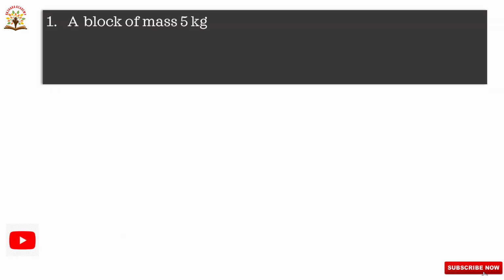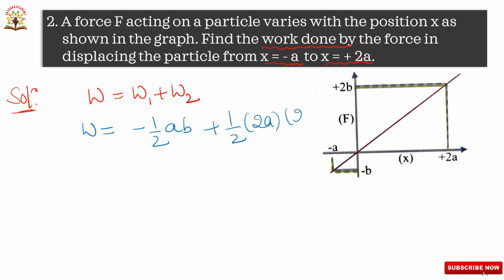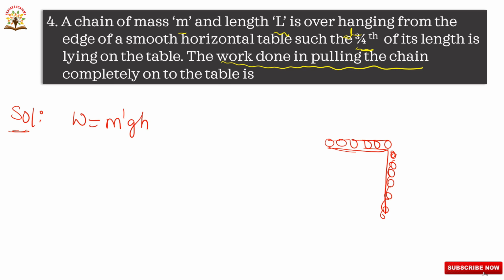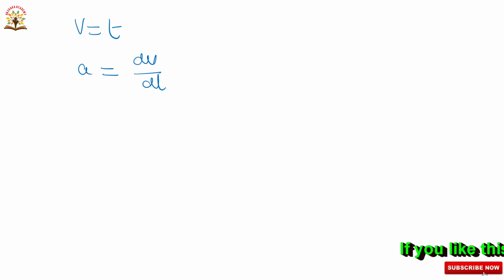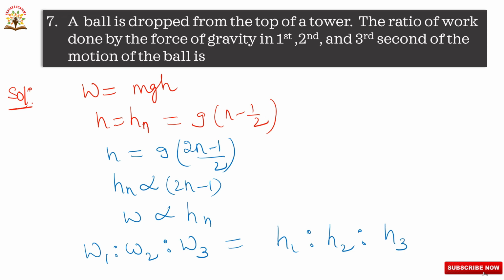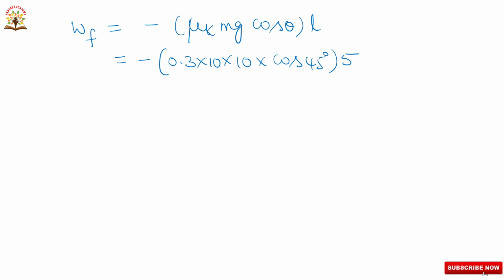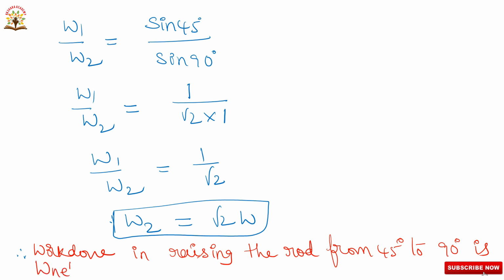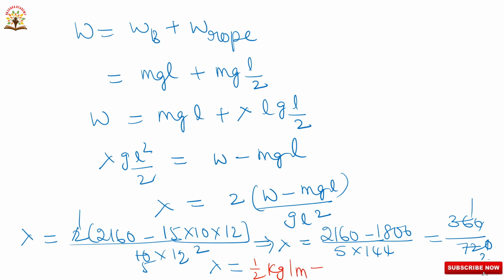Problems on Work done | PART - 2 | Work, Energy and Power | class 11 | physics | Jee main | Neet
Class 11 - physics - Chapter - 6 - Work, energy,  and power - problems on work - part -2  - explained with detailed solutions.